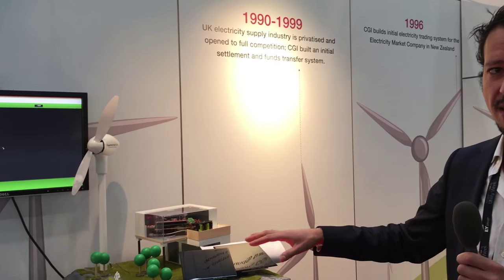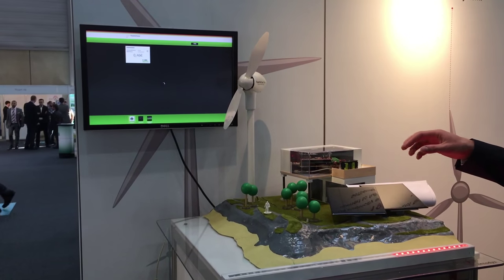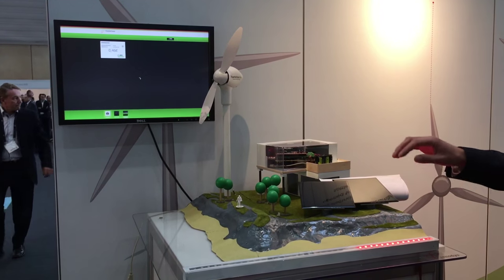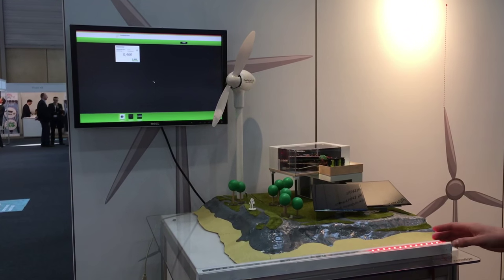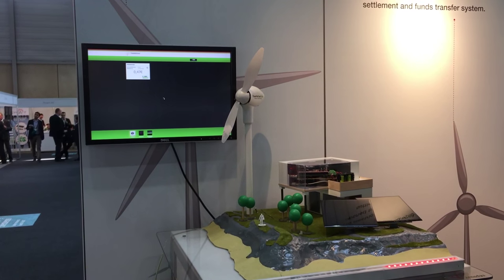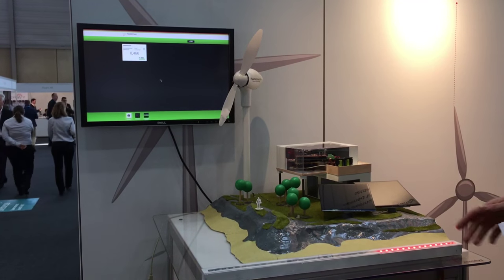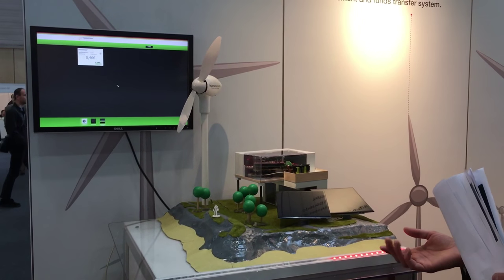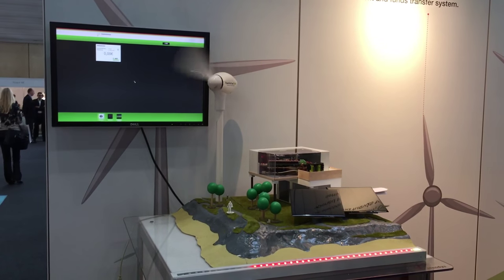FlexiblePower's Alexander Krstulovic explains transactive energy technology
At the recent European Utility event in Vienna I met up with Flexible Power's Alexander Krstulovic where he explained to me the technology behind their open source, transactive energy software.